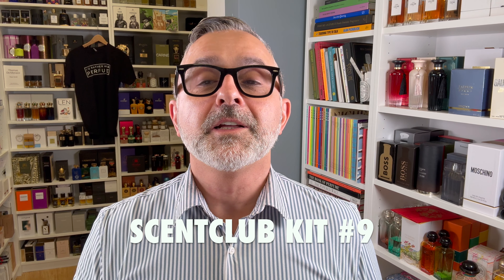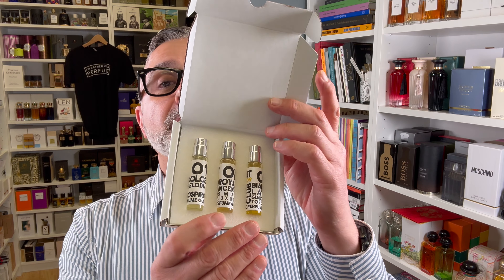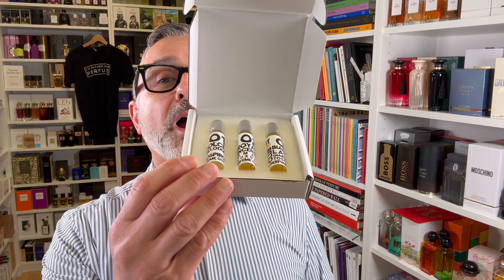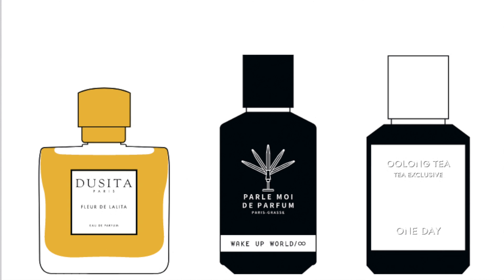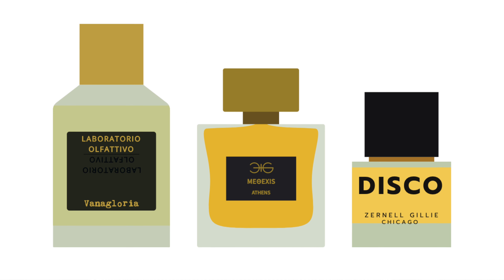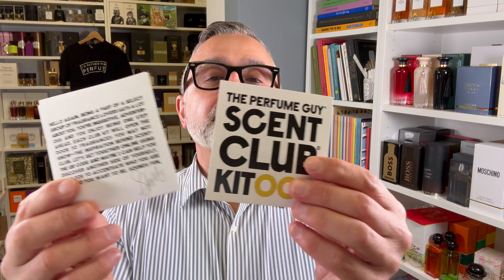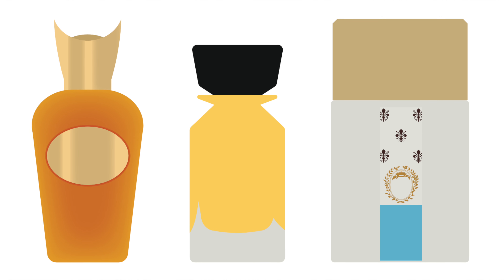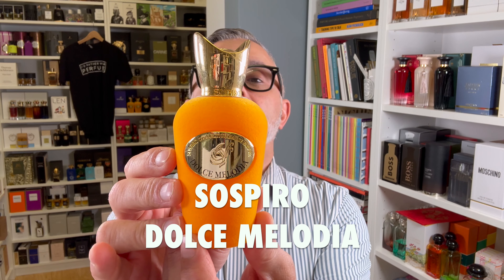SCENTCLUB KIT #9 Has Dropped! 3 Amazing Fragrances: DOLCE MELODIA, ROYAL INCENSE + BIANCO LATTE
SCENTCLUB KIT #9 Has Dropped!
➡️ ScentClub Kit #9 selling out fast
➡️ ScentClub Kit #8 few more kits avail
few more kits avail
FOLLOW ME ⬇️⬇️⬇️

ScentClub Kit #9 has dropped and I have curated 3 amazing fragrances for ScentClub Kit #9. Get your kit before it sells out. This one is already more than half sold out! :)

SOSPIRO DOLCE MELODIA 2023 Christian Provenzano
Notes: Gardenia, Mandarin, Vanilla, White Musk, Sandalwood, Orange, Pear, Black Currant
Accords: Citrusy, Fruity, White Flowers, Creamy, Solar, Powdery, Vanillic, Sweet, Musky, Woody

OMANLUXURY ROYAL INCENSE 2020 Philippine Courtiere
Notes: Incense, Honey, Amber, Leather, Cedar, Musk, Geranium, Vetiver, Lily, Pink Pepper
Accords: Amber, Smoky, Resinous, Honeyed, Sweet, Spicy, Warm, Balsamic, Soft

GIARDINI DI TOSCANA BIANCO LATTE Year N/A Silvia Martinelli
Notes: Caramel, Vanilla, Coumarin (Tonka Beans), White Musks
Accords: Milky/Lactonic, Creamy, Powdery, Sweet, Caramelly, Balsamic, Musky, Honeyed, Spicy, Gourmand